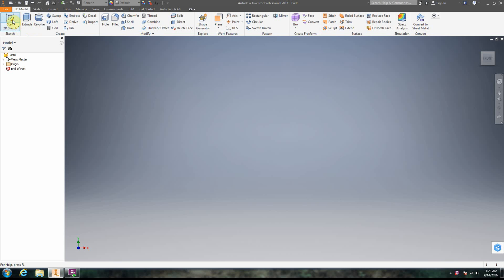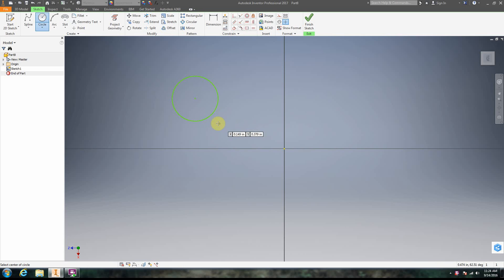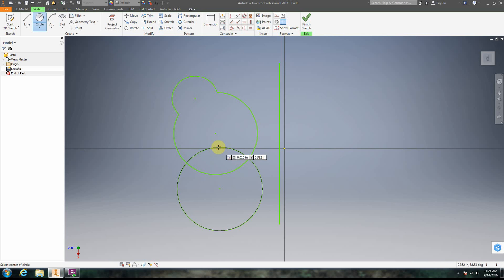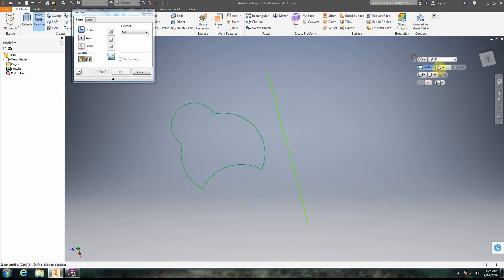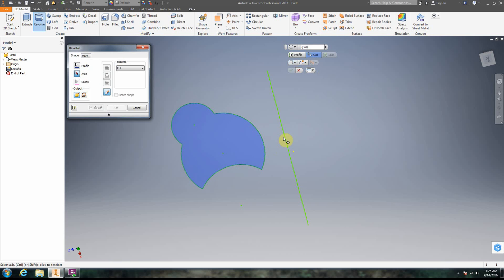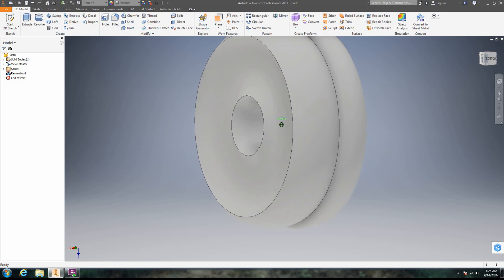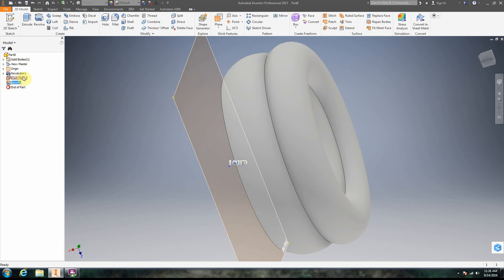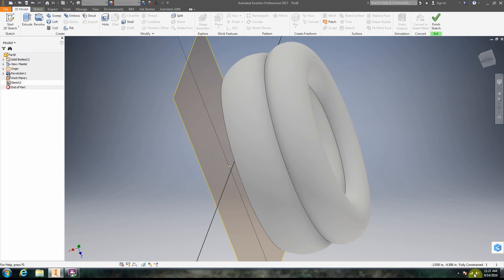AutoDesk Inventor 2017 : 08 : Revlove Tool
Review of  Revlove Tool  in Autodesk Inventor 2017.